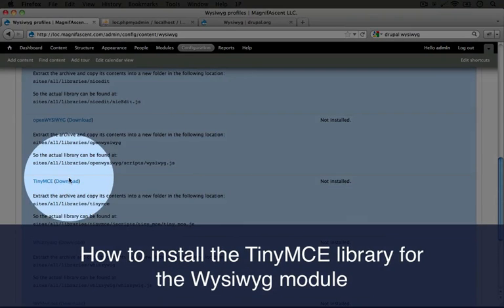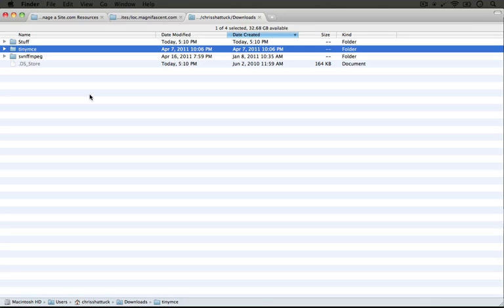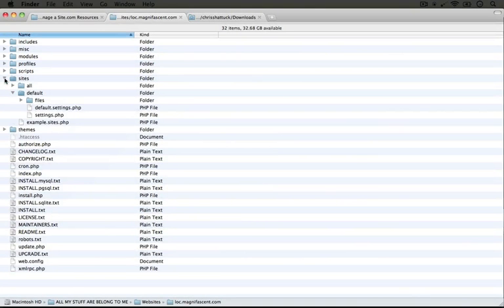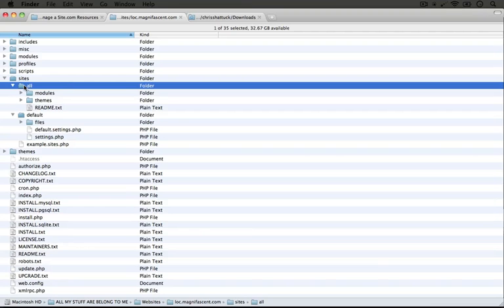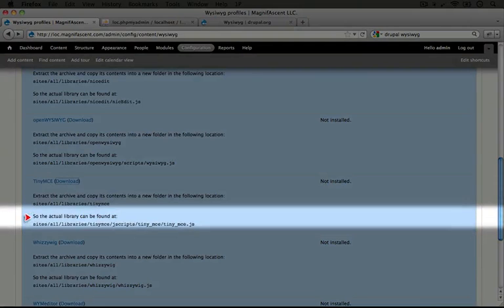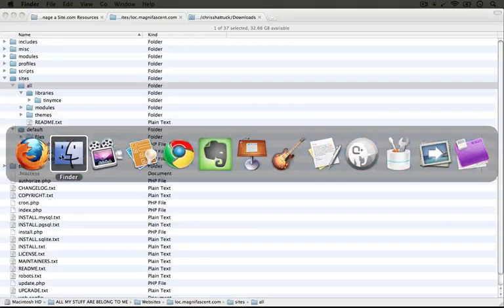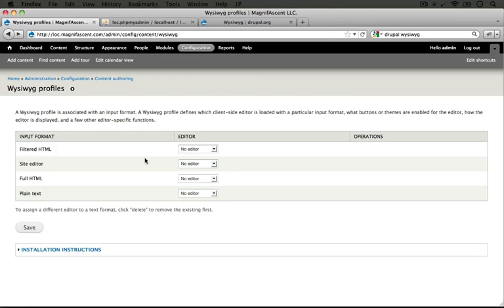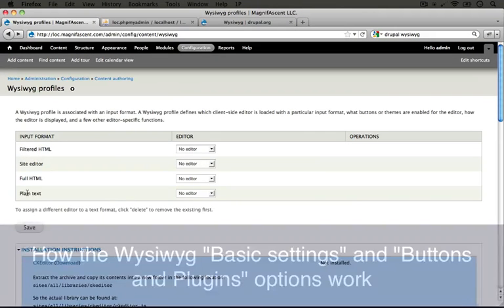121. How to install the TinyMCE library for the Wysiwyg module (a Drupal how-to)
Here's a short excerpt from the video transcript: "So let's go ahead and download this. I'm going to click 'Download.' It will take us to the Tinymce page. I'm going to save it. So as part of the download process in my browser, the archive was unzipped, and so I have this folder here. You may need to unzip it manually if you don't have an unarchive or associated with that file type. What I'm going to do is right cli..."